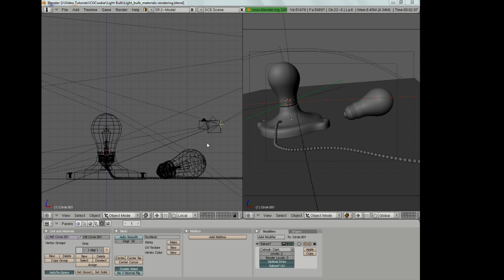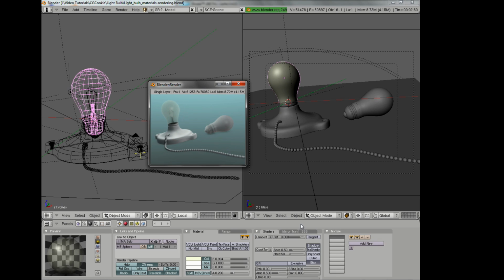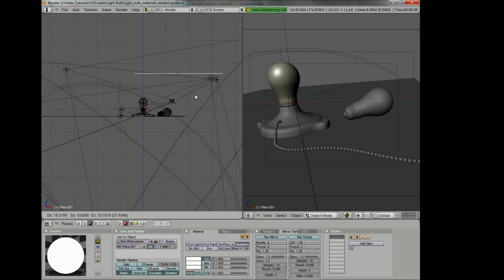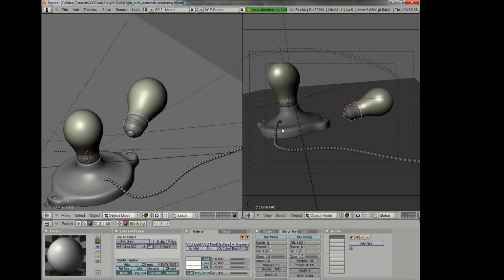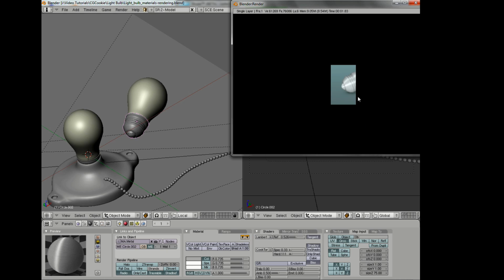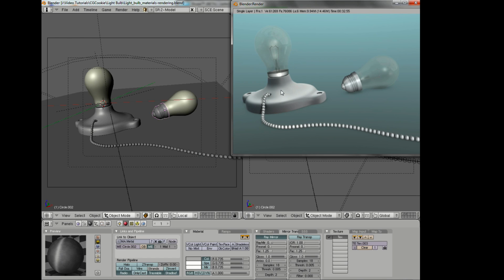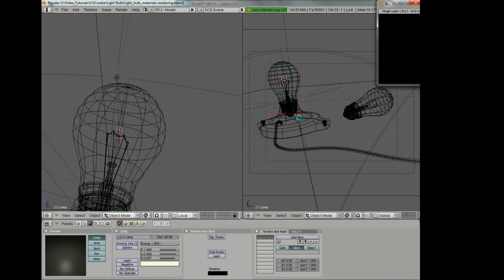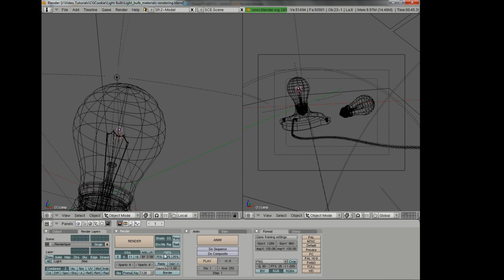CGC Classic: Creating a LightBulb pt. 2 - Materials (Blender 2.4)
In this two part tutorial series by Jonathan Williamson, learn how to create a simple lightbulb. Part 1 will tackle modeling, and part 2 will be on materials and rendering